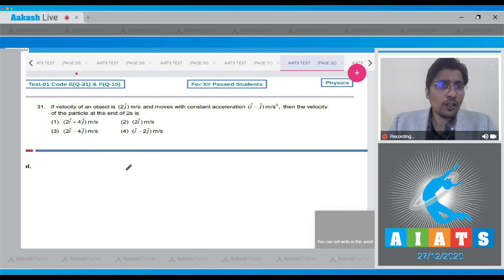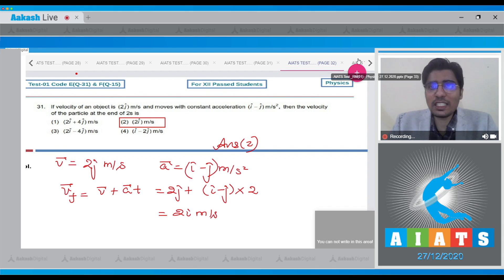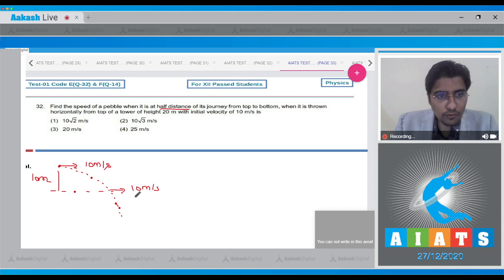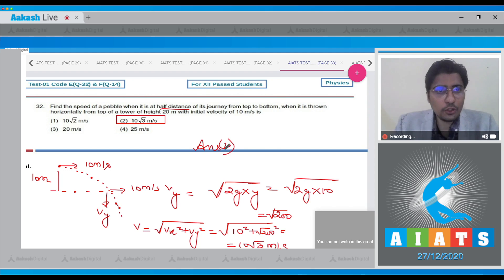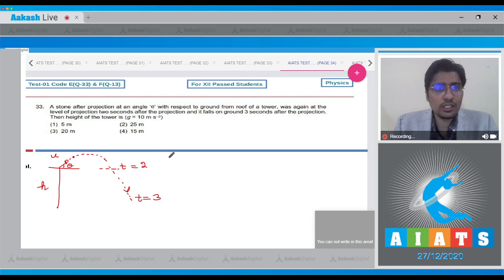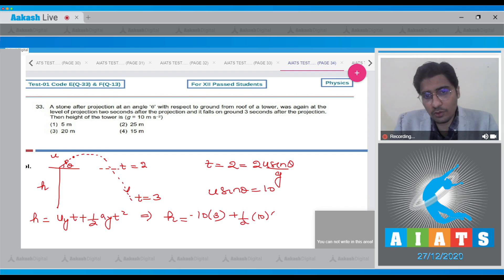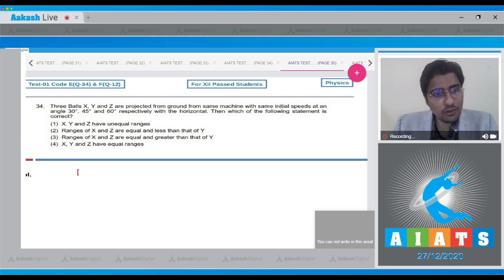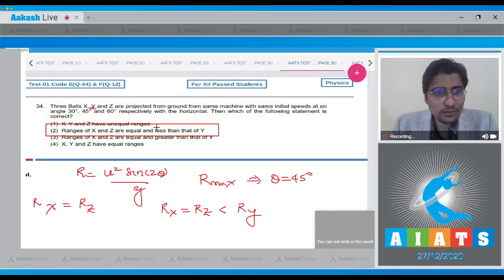AIATS TEST 1 code E&F For XII Studying Students PHYSICS MEDICAL RM 2020 Q 31 to 35